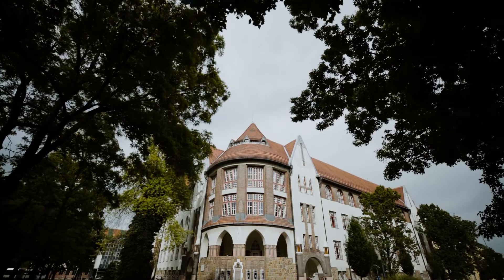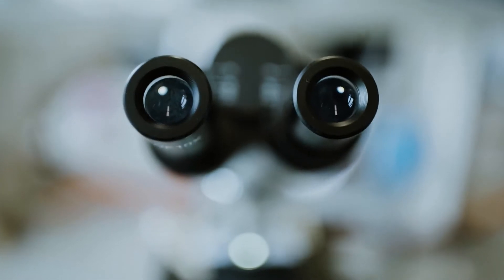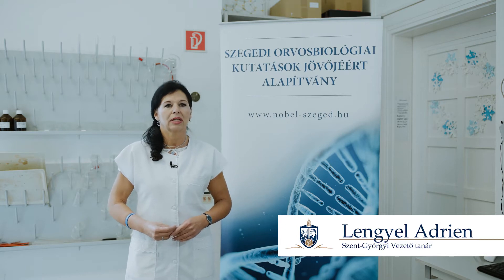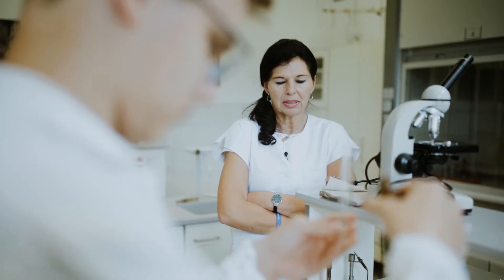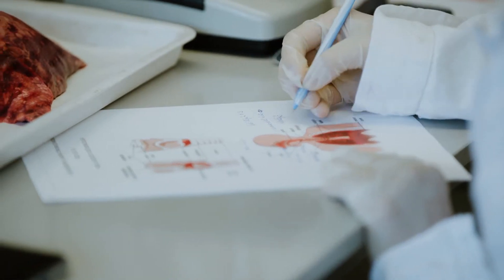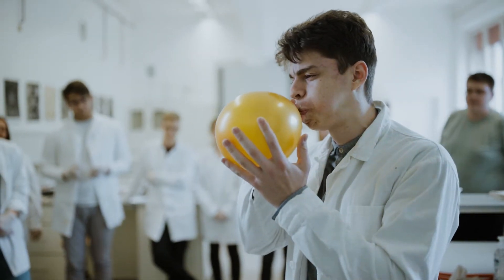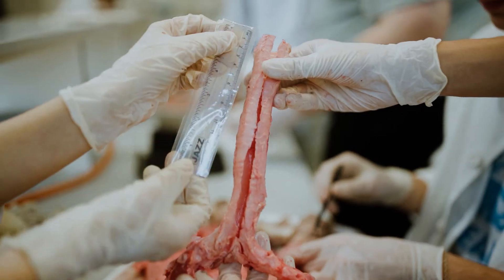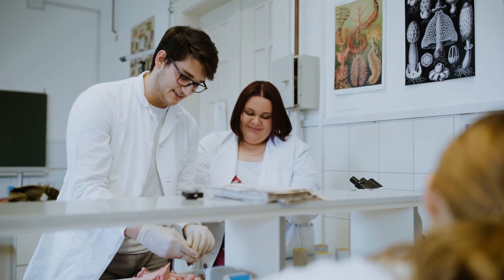2021.10.03. Szegedi Tudós Akadémia bázisiskolája 2. rövid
Kecskeméti Református Gimnázium a Szegedi Tudós Akadémia (SZTA) bázisiskolája.